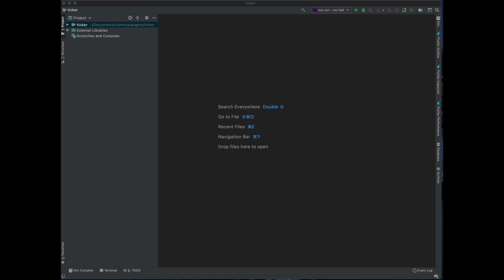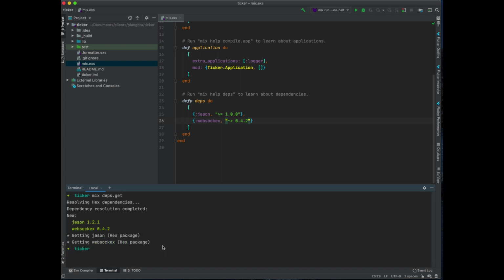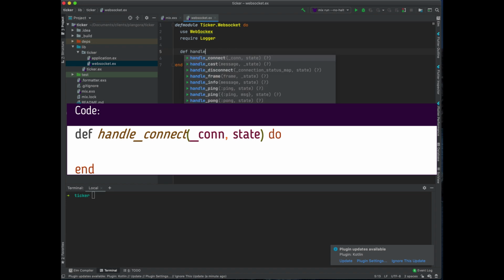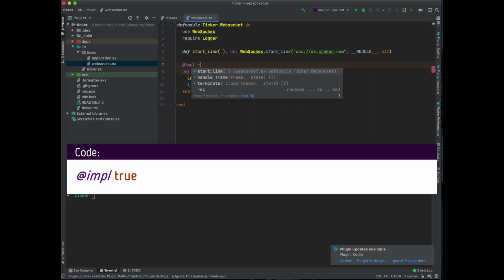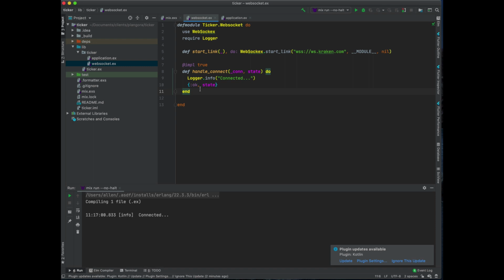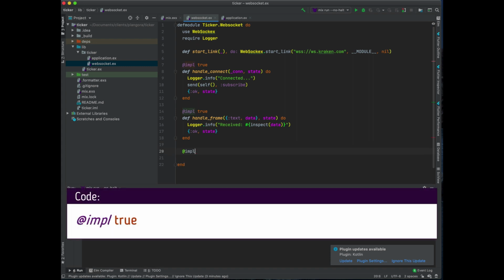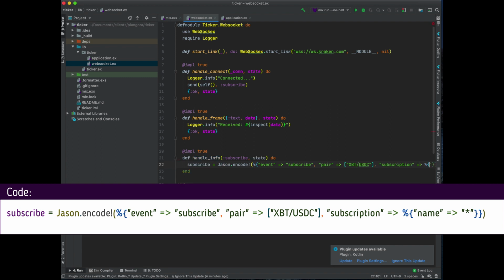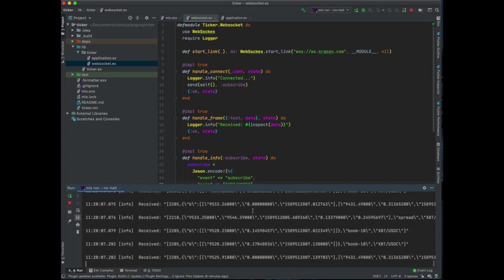Using Websockets in Elixir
Hello, Fellow Alchemists! We will show you how to consume websockets in Elixir!